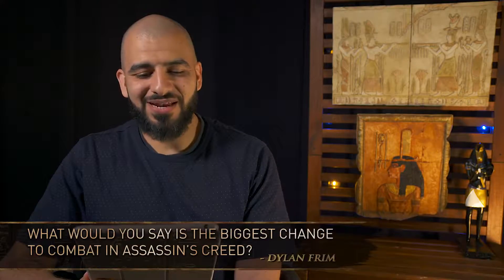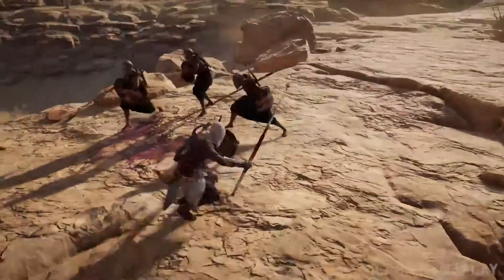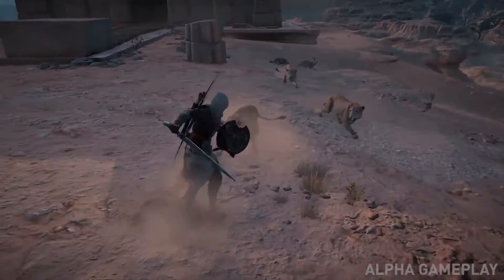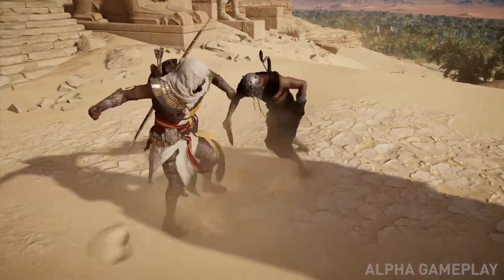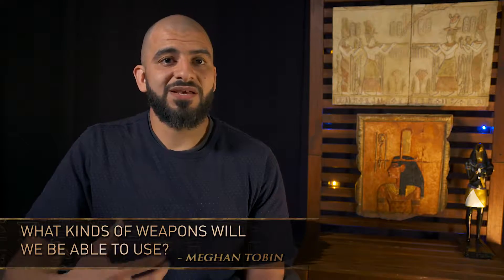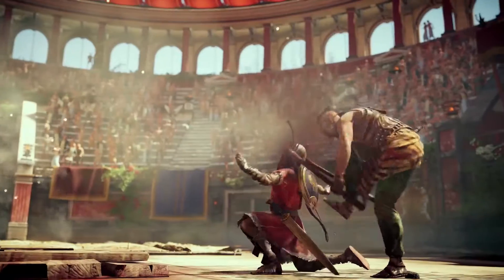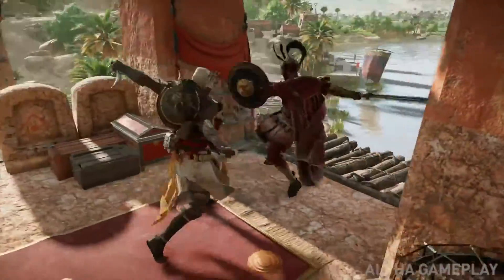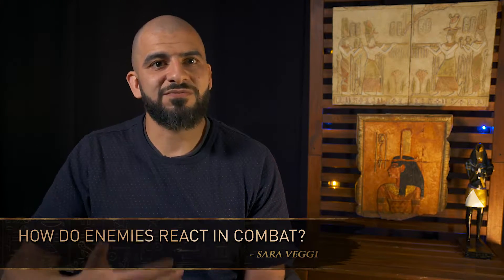Assassin's Creed Origins - NEW Combat Gameplay Trailer (2017)